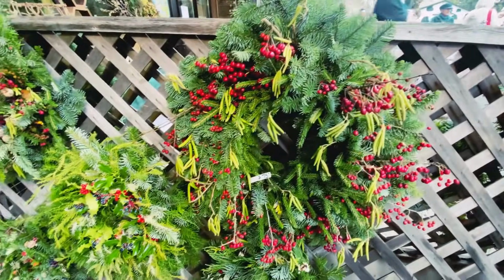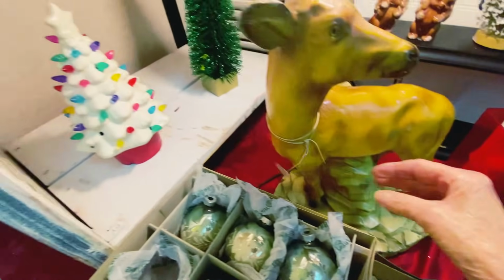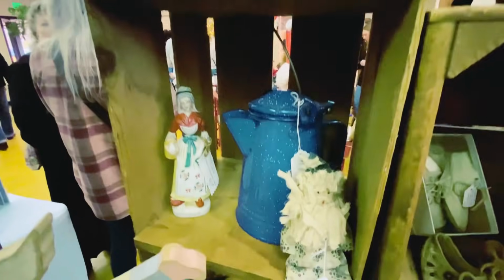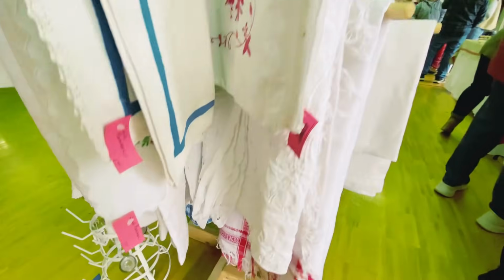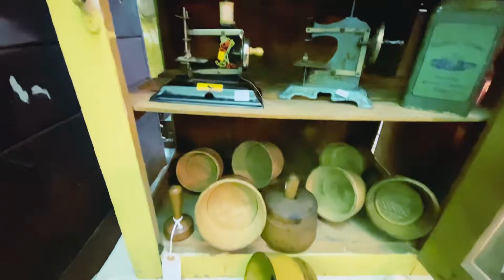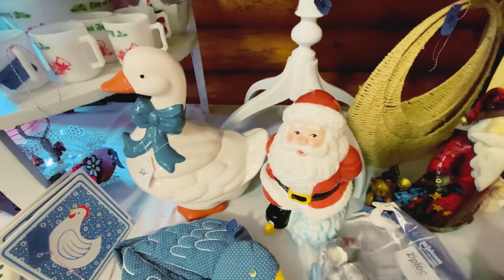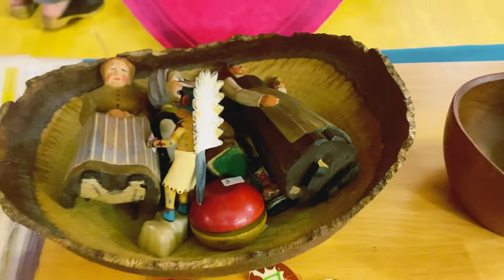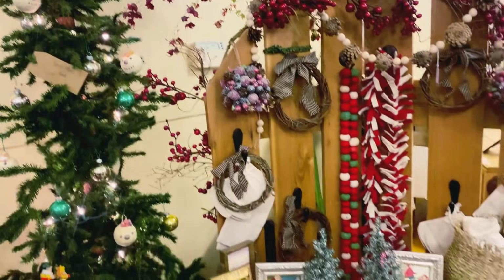CHRISTMAS Vintage MARKET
🎄THANK YOU for joining us as we visit Girlfriend’s Market!
You are very much appreciated! ❤️

Serene Flow
VN VIDEO EDITOR
CRYSTAL CLEAR
VN VIDEO EDITOR
BACH PRELUDE C MAJOR